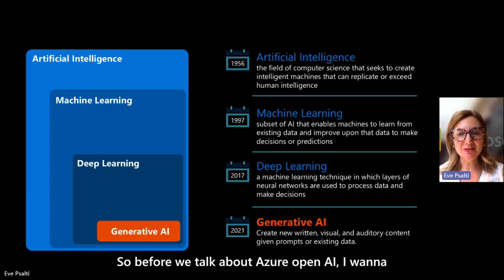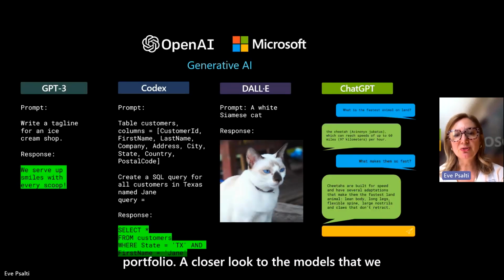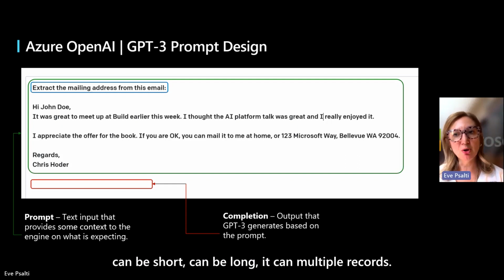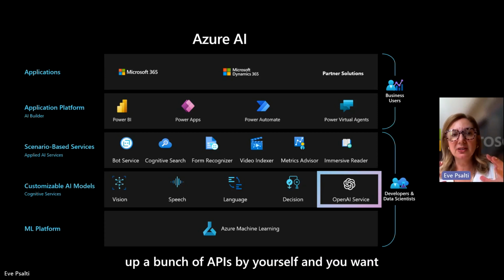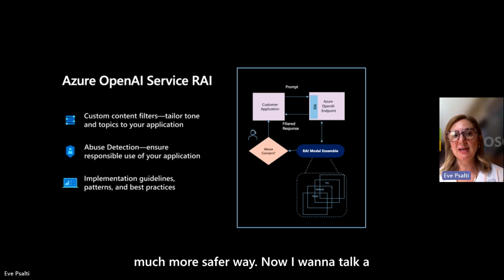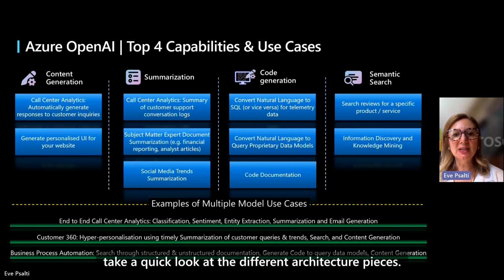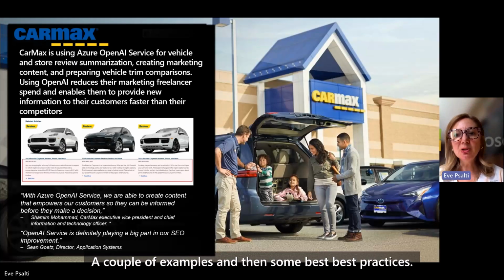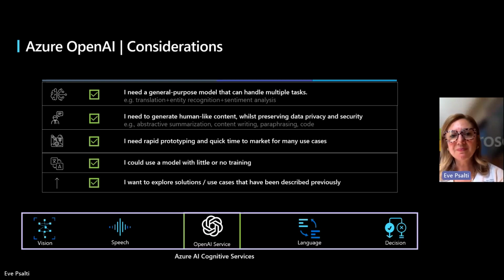Infuse Generative AI in your apps using Azure OpenAI Service with Eve Psalti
Discover how to infuse generative AI into your applications using Azure with Eve Psalti's talk, "Infuse Generative AI in your apps using Azure OpenAI Service.". In this talk, you’ll learn how businesses are using large language models to create personalized marketing text, summarize reports, and revolutionize conversational AI experiences. With Azure OpenAI Service, you can leverage advanced models like Dall-E 2, GPT-3.5, Codex, and ChatGPT to improve efficiencies, mitigate risks, and drive innovation.

Eve will also showcase how combining ChatGPT with Azure Cognitive Search can enhance knowledge base retrieval using conversational language. Explore Azure's enterprise-grade features, including robust security, privacy controls, geo-diversity, content filtering, and responsible AI practices.

Timecodes:
0:00 - Intro
3:53 - Module 1: Exploring Private GPT’s API & Python SDK
19:25 - Questions about the APT & SDK
22:46 - Module 2: Configure PrivateGPT for diverse setups
36:30 - Questions about configurability?
37:59 - Module 3: Bring your own RAG